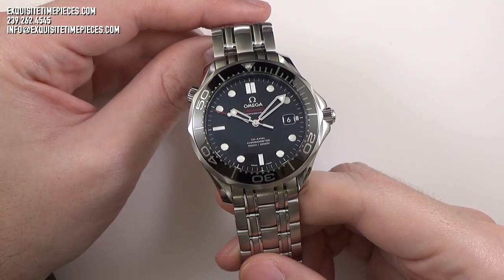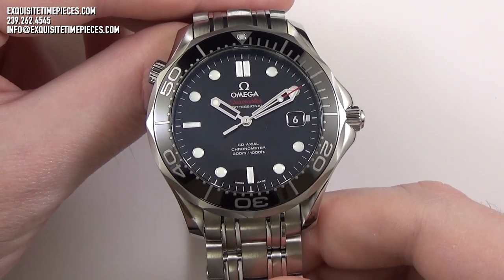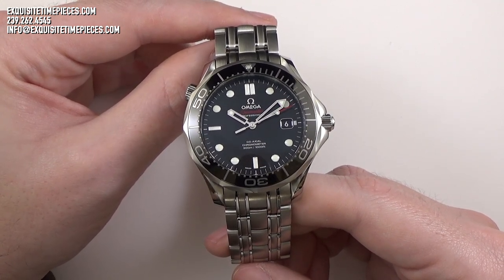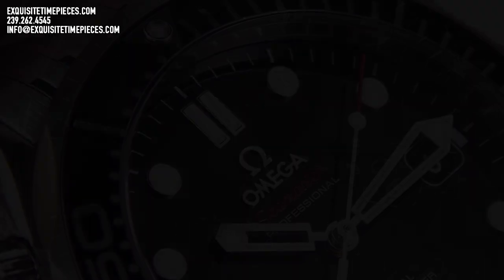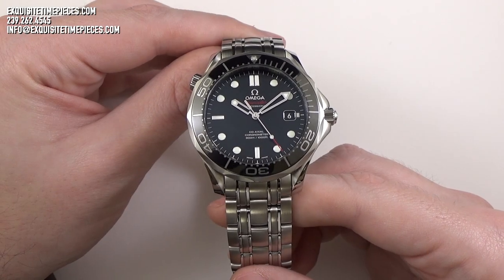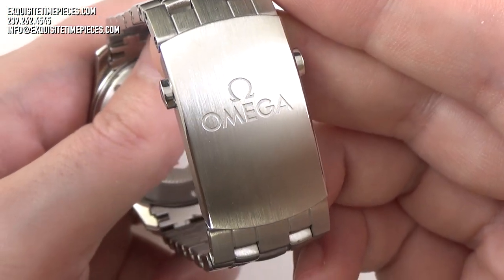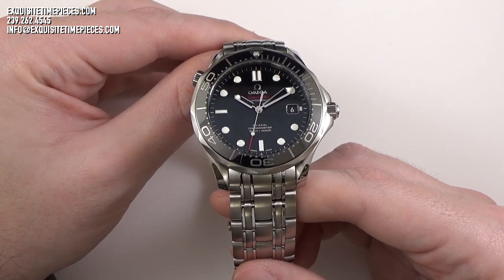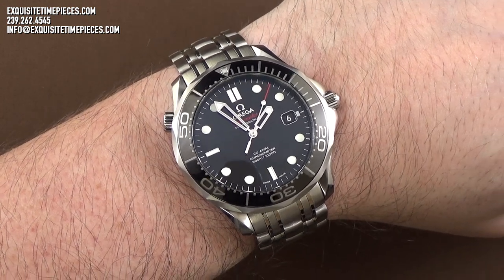Omega Seamaster Professional Diver 300m 212.30.41.20.01.003 Watch Review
Omega Seamaster Professional Diver 300m Ref: 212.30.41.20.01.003

FREE winder with purchase.

Have a look at the Omega Seamaster Diver 300 meter or what is often referred to as the Seamaster Professional. This is one of the most iconic dive watches ever produced in the model that has been available in some form in the Omega product catalog, since the year 1948. Today It remains one of the oldest models in the Omega collection made famous by celebrities and explorers alike, the Omega Seamaster was worn by legendary team members of the famous oceanographer Jacques Costeau, and of course, Pierce Brosnan, James Bond, wearing an Omega Seamaster Professional 300 in the 1995 film Goldeneye and the following three Bond films. This Omega 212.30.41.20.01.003 is a modern and full-featured tool watch that doesn't lack in luxury appointments. Everything a person would expect in the highest of quality dive watches can be found here, including 300 meters of water resistance, screw down crown, elapsed time dive bezel with ceramic insert, domed scratch resistant sapphire crystal with antireflective coating and finally, a chronometer grade in-house Omega Coaxial caliber 2500 movement, one of the many striking features of the Omega Seamaster is the twisted lug profile of the watch's outer case, a signature design on several Omega model watches the edge bevel features a high near polished finish with the mix of satin brushed surfaces on the rest of the case. The bracelet with high-quality solid end links on the classic five link style of construction is both attractive and durable done in mostly satin brushed finish. The edges of the centre. Most links are of a high polish and accent. The design and style nicely on the wrist. Well, this is a professional dive watch as evidenced by features like the helium escape valve used to facilitate deep saturation diving expeditions, the Omega Seamaster is just at home on the wrist in the office on vacation or out to dinner, as it is at the depths of the oceans floor.

From the Manufacturer:

OMEGA's sporty Seamaster collection is a tribute to the brand's maritime legacy. This exquisite example of our renowned watchmaking pays homage to OMEGA's dive watch heritage and our adventurous pioneering spirit.

This model features a black dial with a date window at the 3 o'clock position. The distinctive dial is visible through a scratch-resistant sapphire crystal. The black ceramic unidirectional rotating bezel is mounted on a 41 mm stainless steel case with a helium-escape valve at 10 o'clock.

The watch is presented on a stainless steel bracelet. This OMEGA Seamaster Diver 300M is powered by the Co-Axial calibre 2500.

* Swiss Made
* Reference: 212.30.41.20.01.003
* Bracelet / Strap: Stainless Steel Bracelet
* Case: Stainless Steel, Black Ceramic Bezel
* Case Width: 41mm
* Clasp Type: Folding
* Crystal: Anti-reflective Sapphire Crystal
* Crown: Screw-in
* Dial Color: Black
* Functions: Hours, Minutes, Seconds, Date, Rotating Bezel, Helium Release Valve
* Gender: Men's
* Hands: Luminous
* Dial Markers: Luminous
* Warranty: Full Factory Warranty (We are Authorized Dealers)
* Movement: Caliber Omega 2500 Self-winding chronometer, 48 hours power reserve